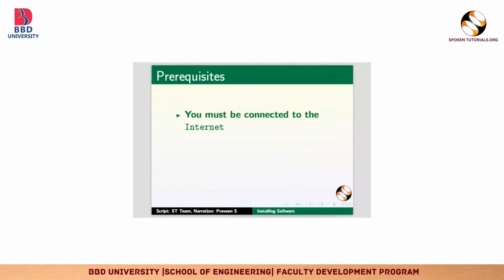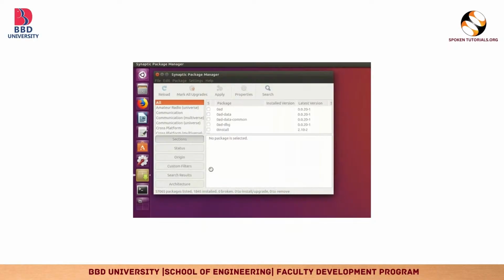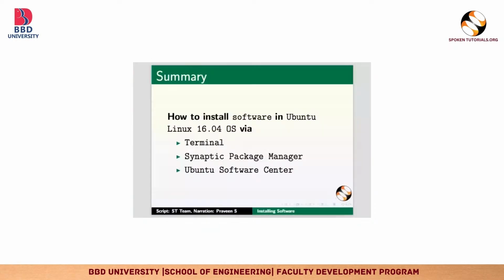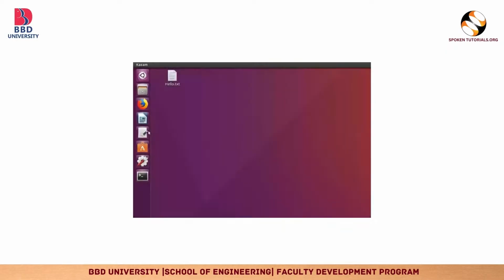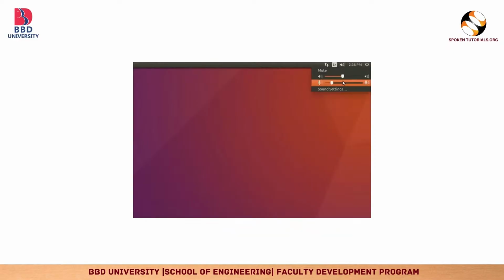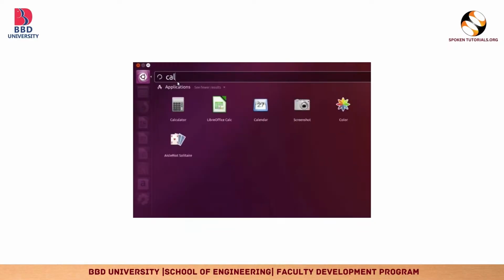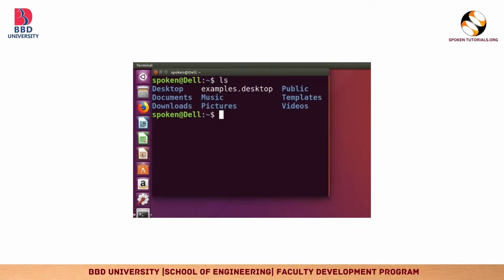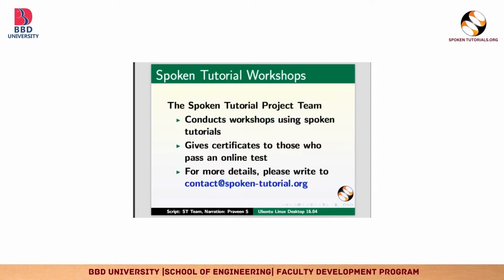BBDU IQAC | LINUX | FDP | DAY-5